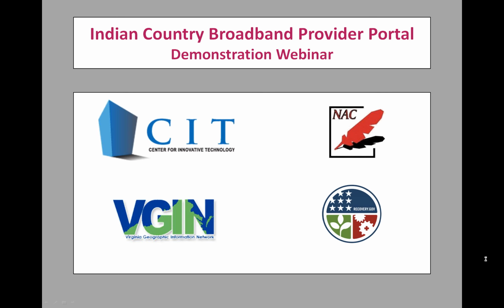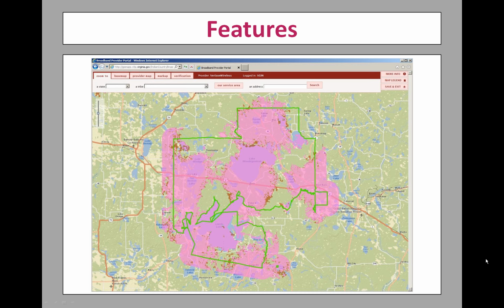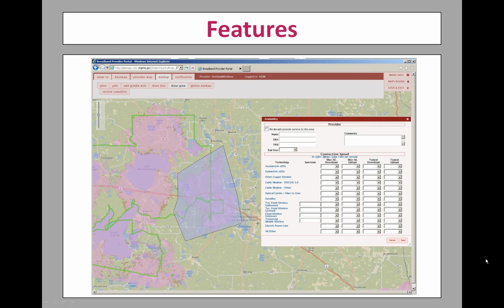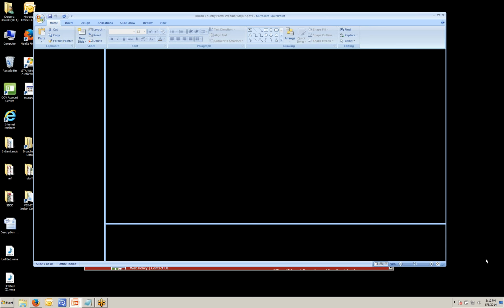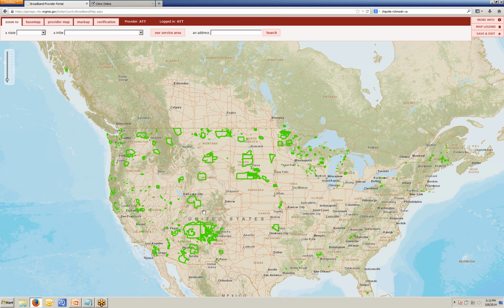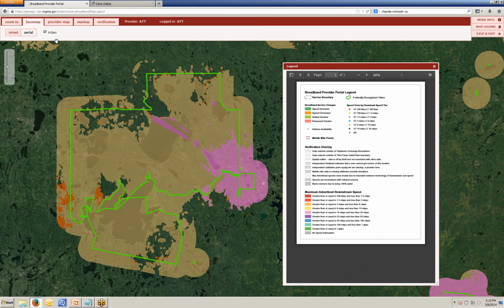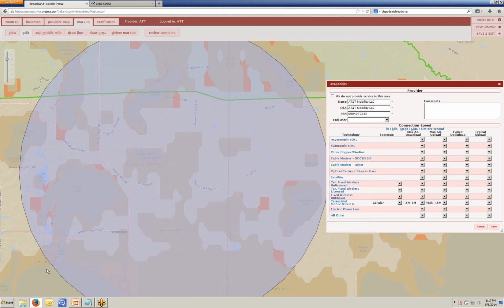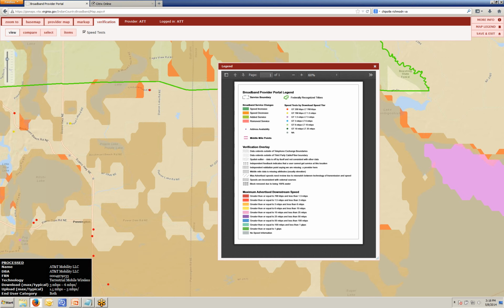Indian Country Broadband Submittal Portal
Webinar aired Wednesday, May 7, 2014